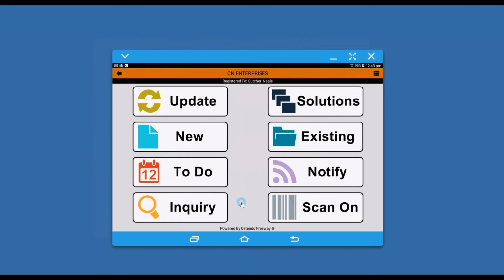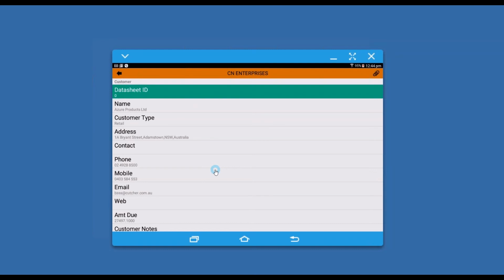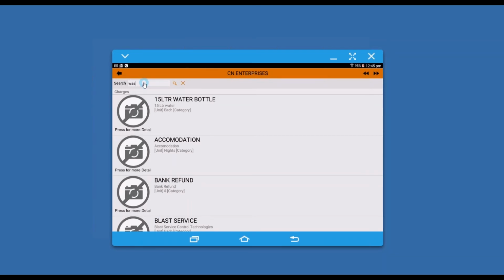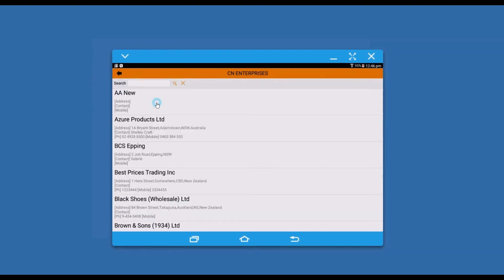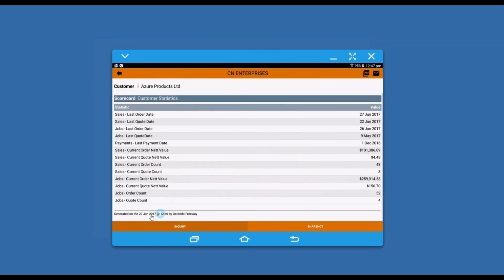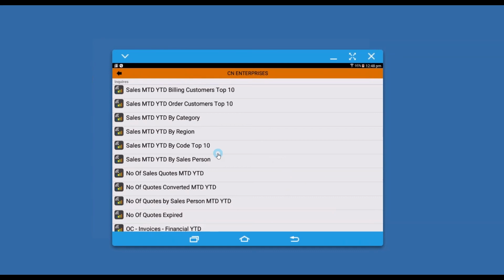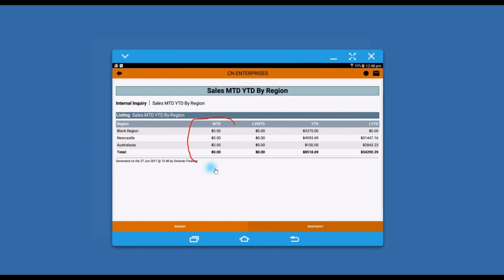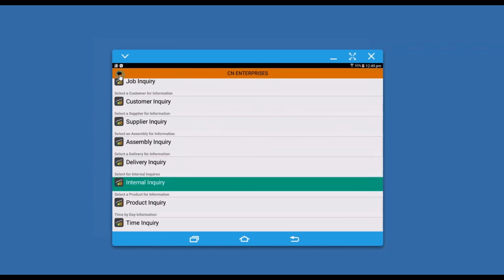Ostendo Freeway Tutorial- Enquiries